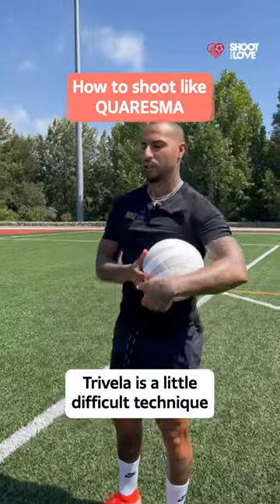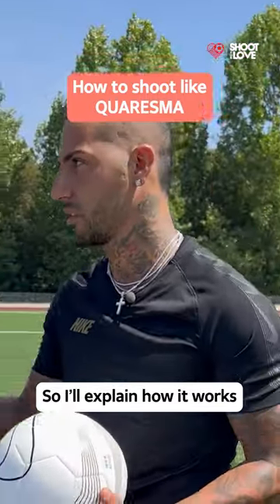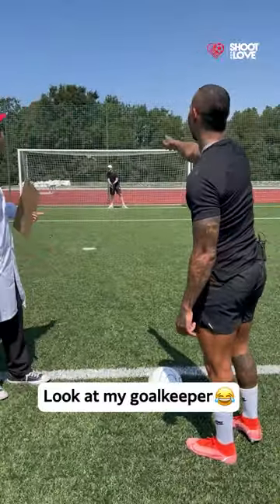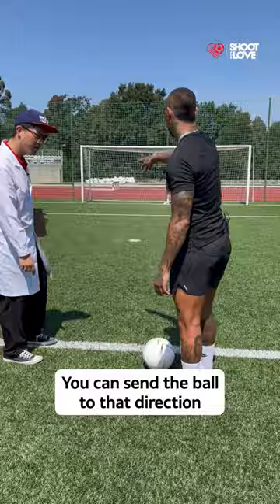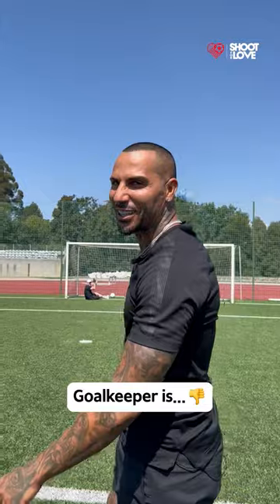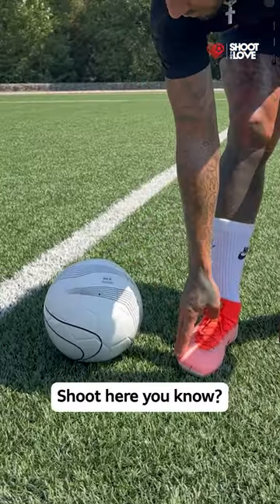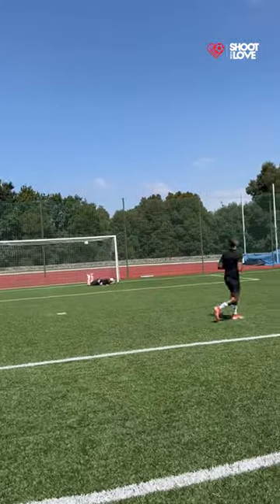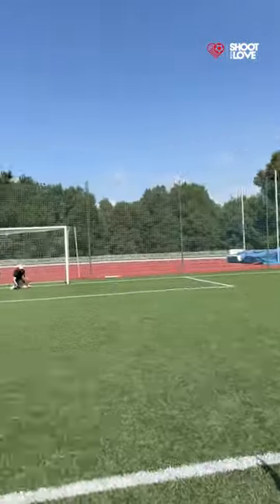How to shoot like Ricardo Quaresma?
This is how you do trivela